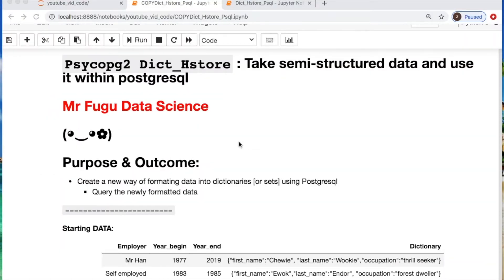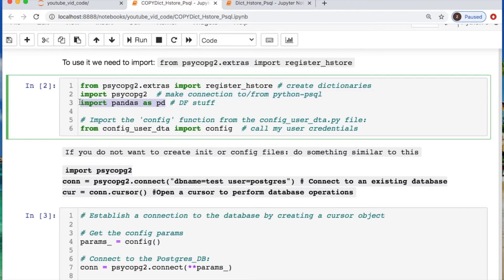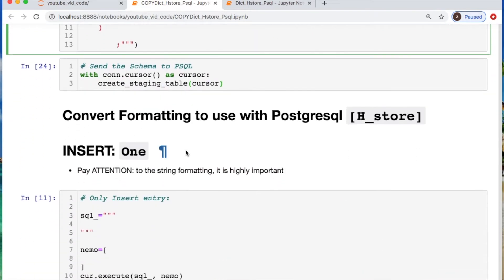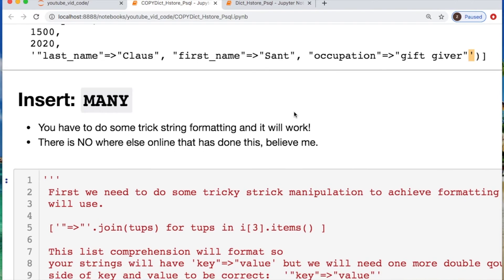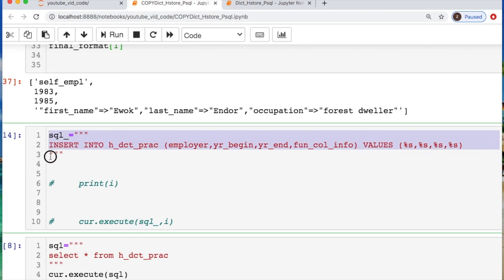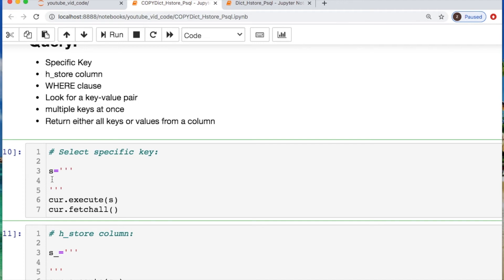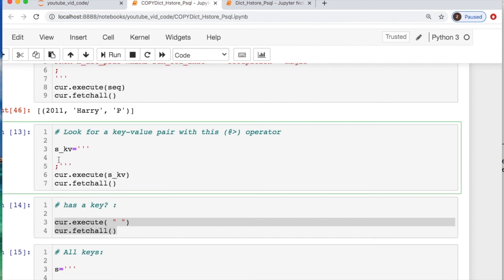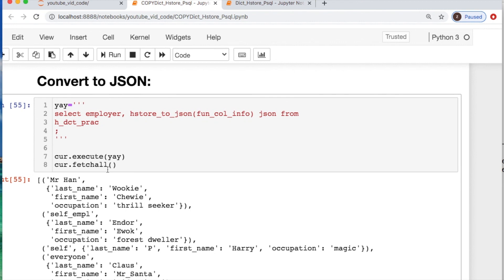HOW TO PYTHON POSTGRESQL TUTORIAL: HSTORE | SEND MANY | QUERY | psycopg2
This is a video showing how to use 𝐇𝐬𝐭𝐨𝐫𝐞 𝐰𝐢𝐭𝐡 𝐩𝐬𝐲𝐜𝐨𝐩𝐠𝟐. But, this video is different because online material only sends 1 row at a time or hard codes entries directly. You will run various queries, insert data, update. Turn on the 🔔   notification